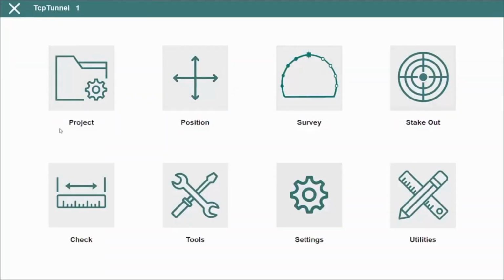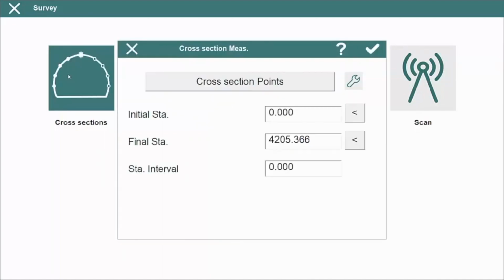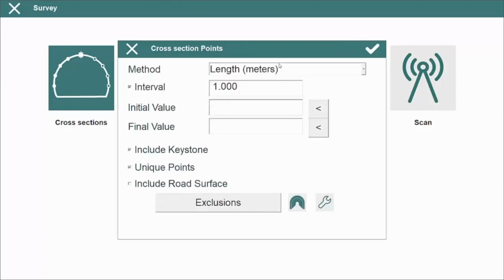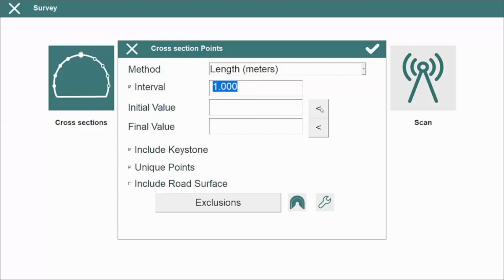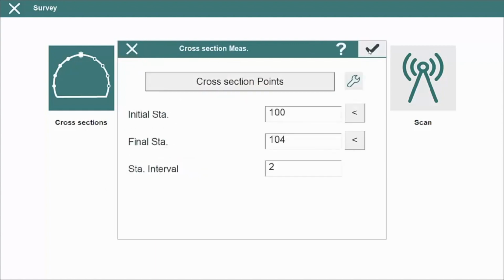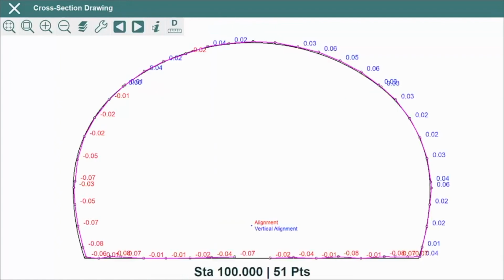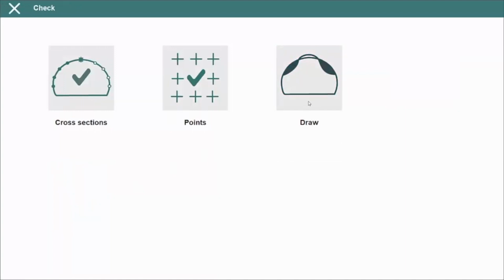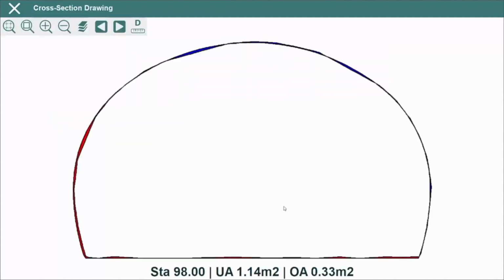How to automatically survey tunnel cross-sections with Aplitop TcpTunnel.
This video shows how to automatically survey tunnel cross-sections with TcpTunnel.

We will explain the options for data collection and we will assign a name to the points file to be created. We will execute survey cross-sections option and specify the range of stations, as well as the points to be measured for each one. Then the automatic measurement process is observed, where the theoretical and as-built cross-sections are shown in real time. Next, we draw the profiles showing the differences, being able to select any point on the screen so that the laser pointer of the total station points to it. Finally, the underbreak and overbreak areas are shown on the profile with different colors.

each project is defined by the horizontal and vertical alignments, superelevations and tunnel templates, that can be converted from a cad drawing, defined by parameters or points measured with total station. as a proper step to surveying and setting out, the station should be oriented by coordinates, angle or resection. user can be selected between local and UTM projected coordinates. Aplitop Tcp tunnel performs automatic and unattended cross section measurement for each station defined by angle, arc length or height differences intervals. singular points and roadbed can be measured and exclusion areas defined ass well.

Bestel hier uw eigen Aplitop TcpTunnel software!